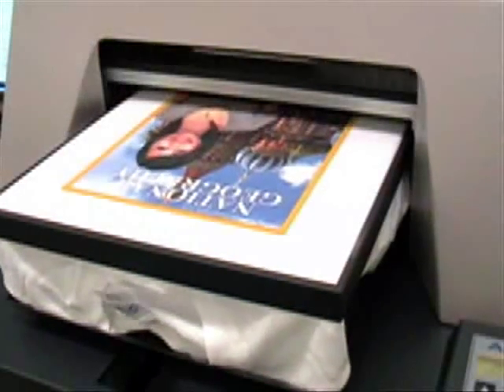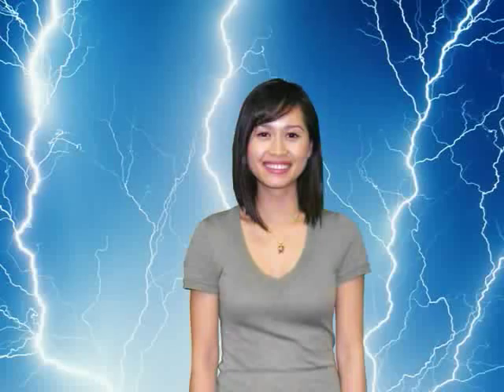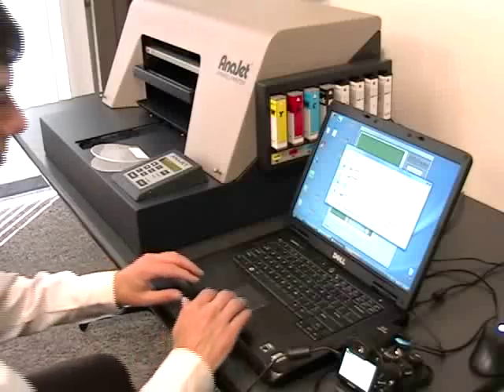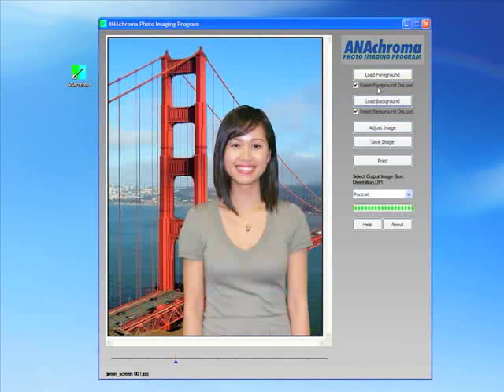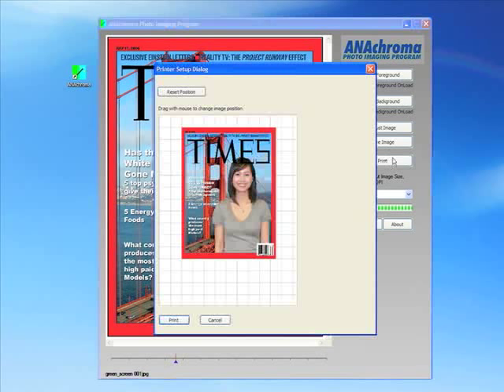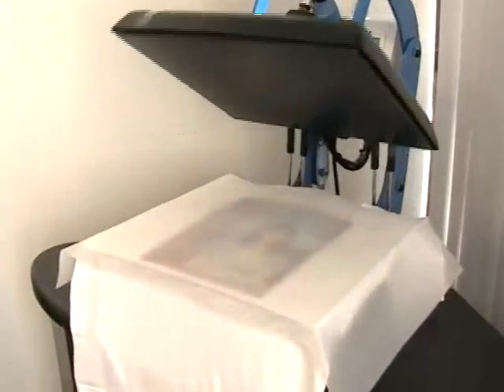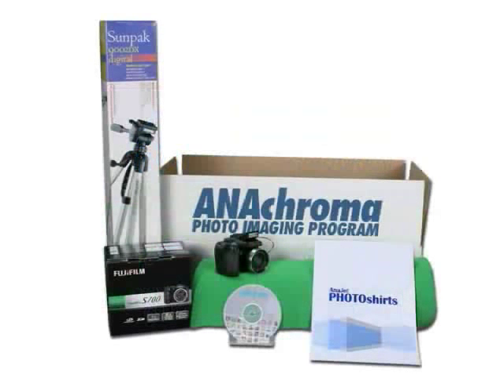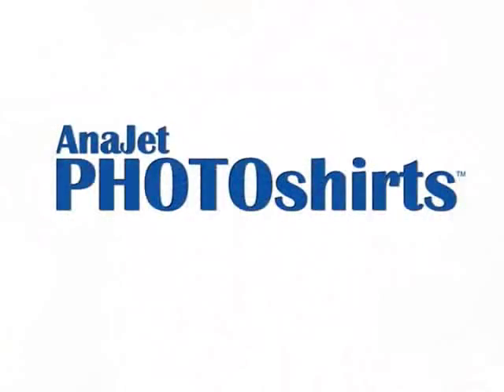AnaJet PHOTOshirts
Opportunity...
AnaJet digital apparel printer allows you to print custom photos, graphics and texts for apparel decoration. Print on cotton tees, Polo shirts, tote bags, aprons, pillow cases, golf shirts, towels, or any fabric material. AnaJet proprietary programs allow you to take pictures of children, people and pets, with widely varying color tones and ambient lighting conditions; and still print fantastic looking photos without any photo editing. When you take pictures with your AnaJet PHOTOshirts™ system, you can include any background image to create interesting shirts in seconds.